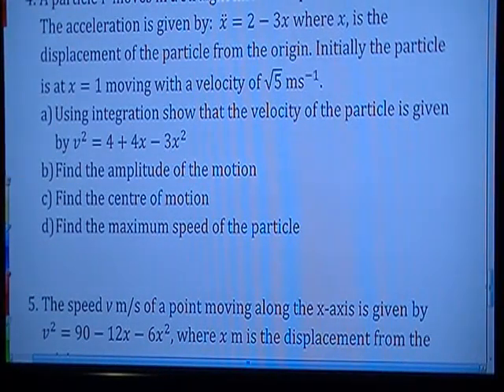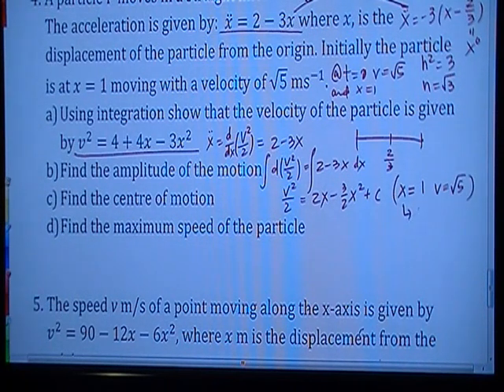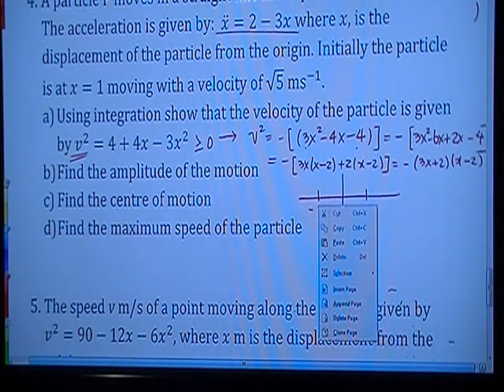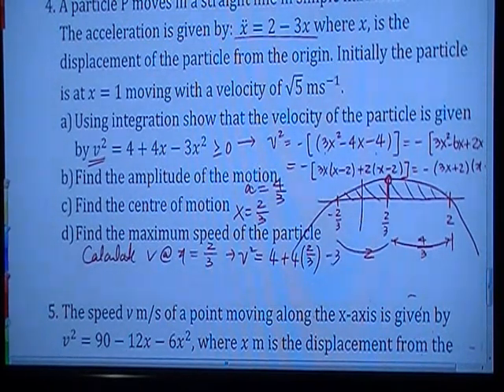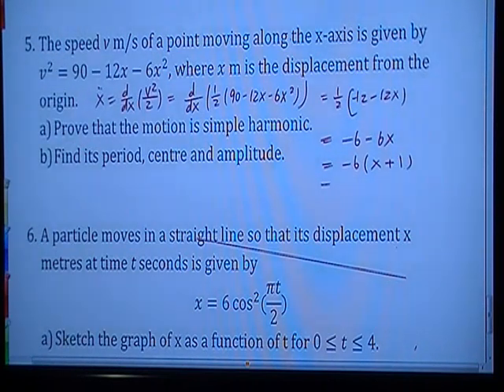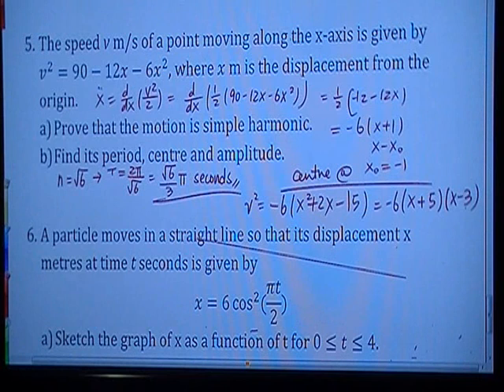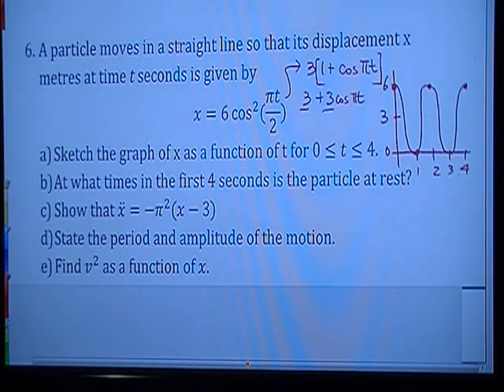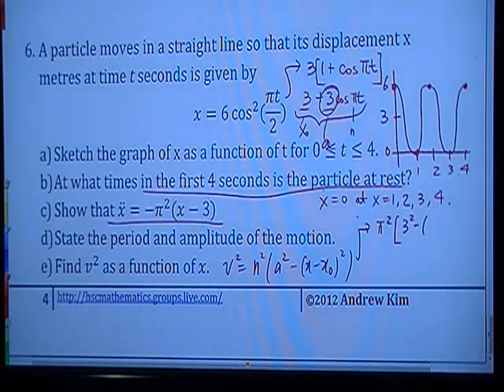HSC Mathematics SIMPLE HARMONIC MOTION Extension 1 (2/2)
Going through some examples.